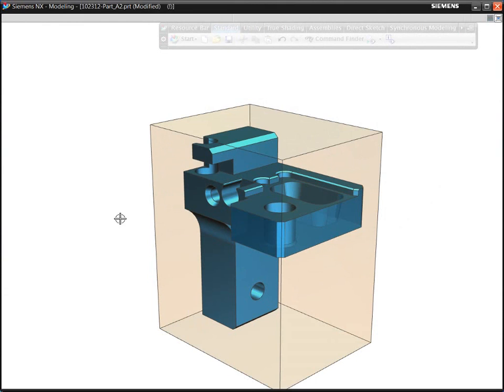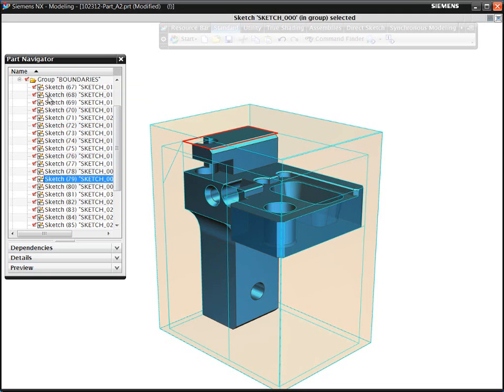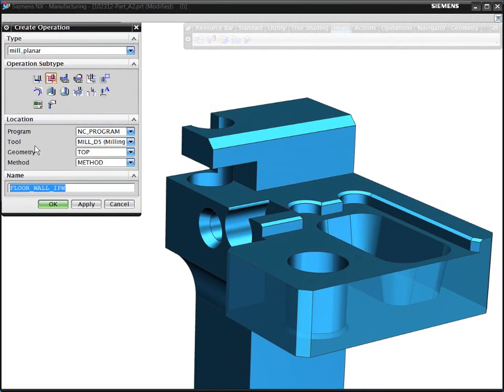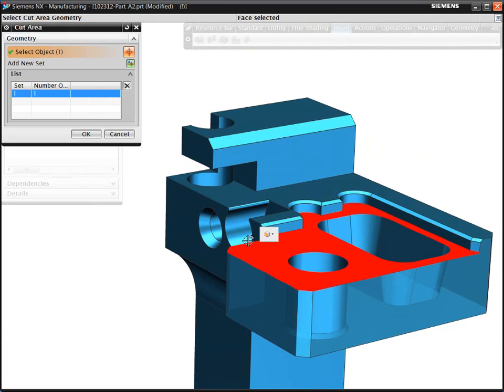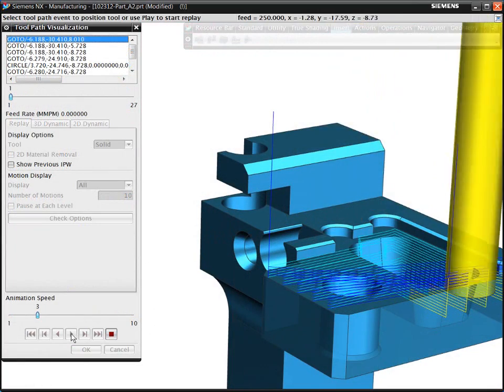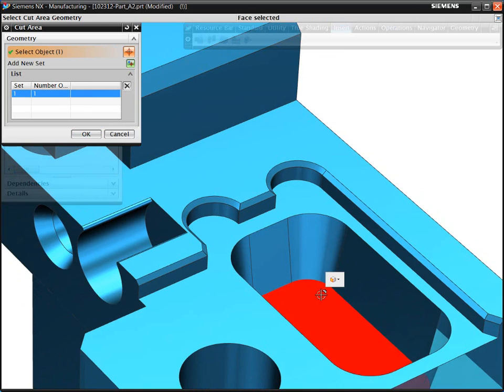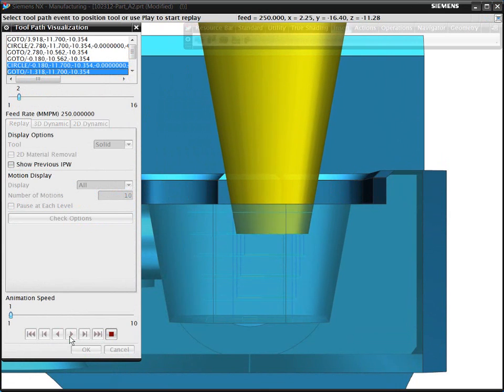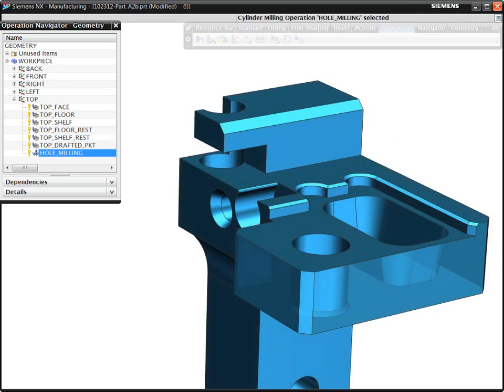NX 8.5 CAM Volume based milling